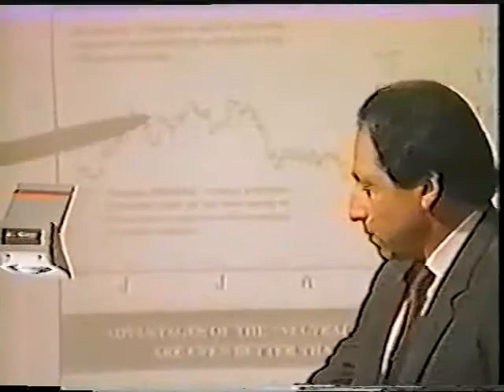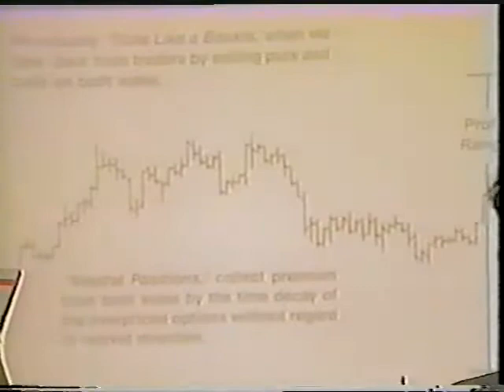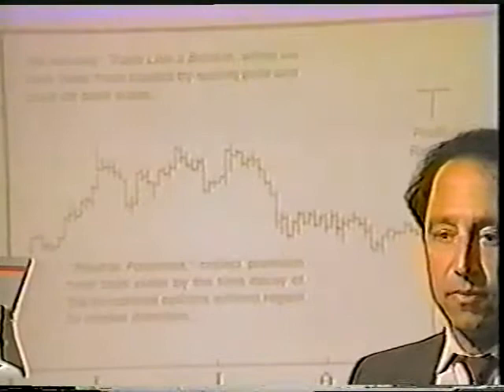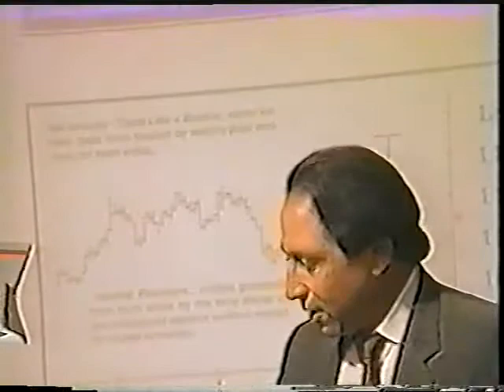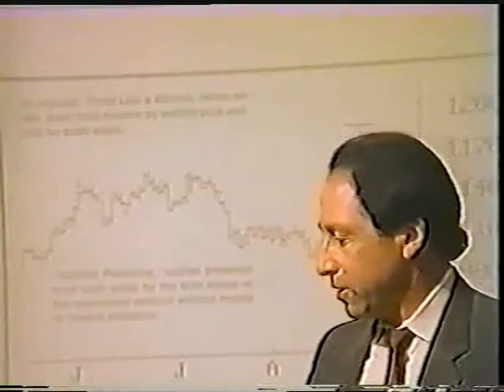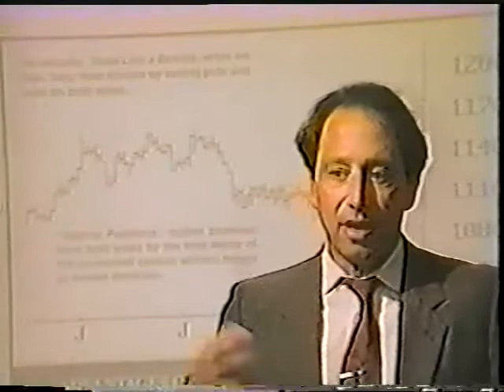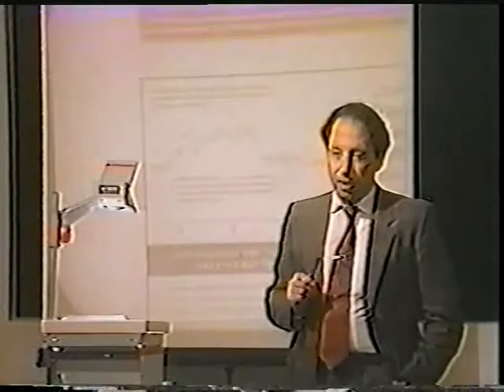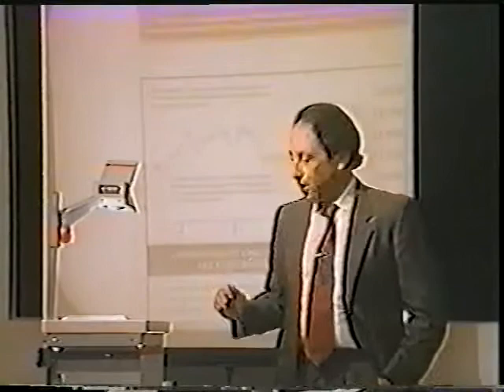DAVID CAPLAN 001 002